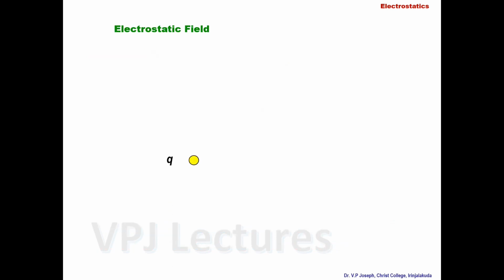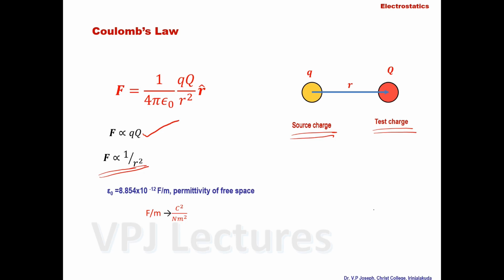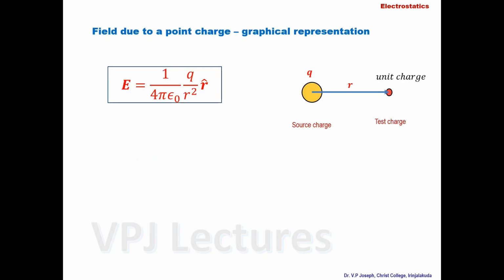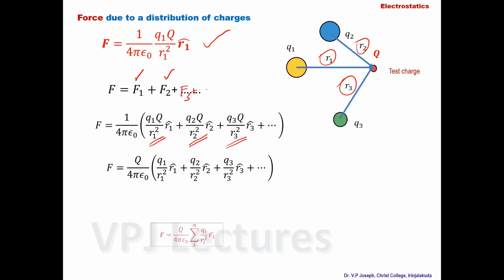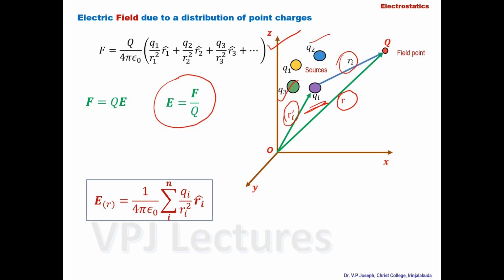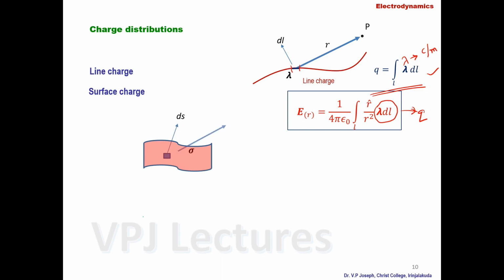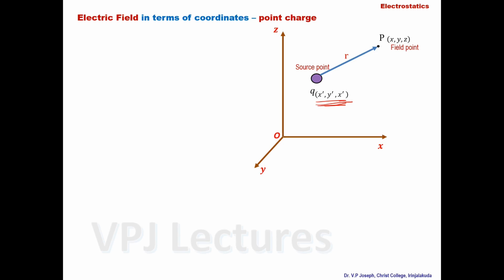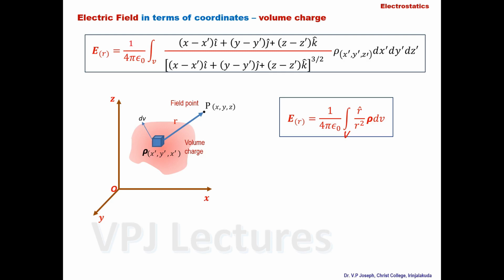COULOMB'S LAW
Electric field, Coulomb's law, Charge distributions, line charge, Surface charge, Volume charge, Griffiths electrodynamics